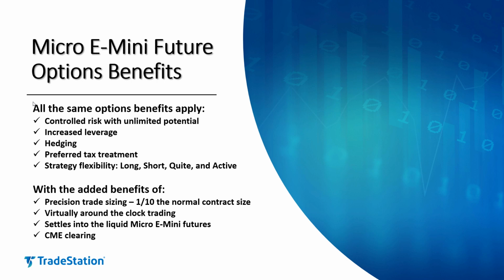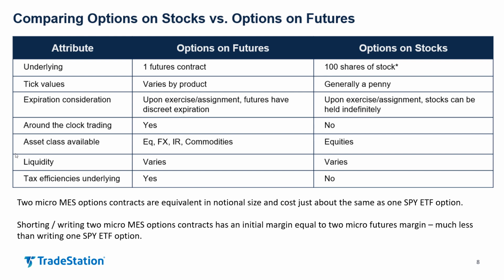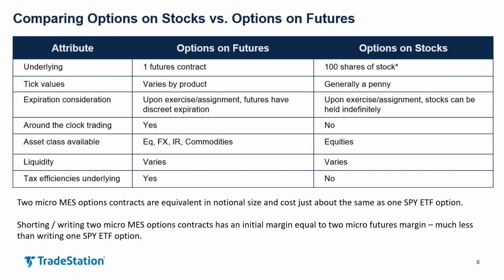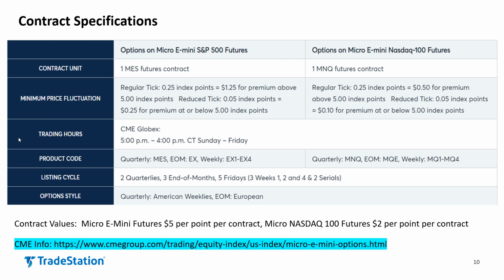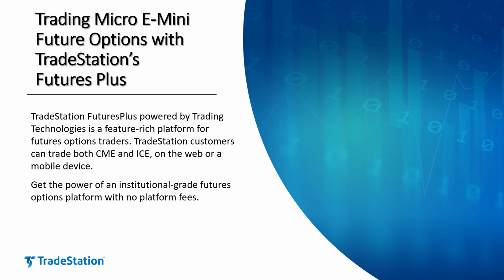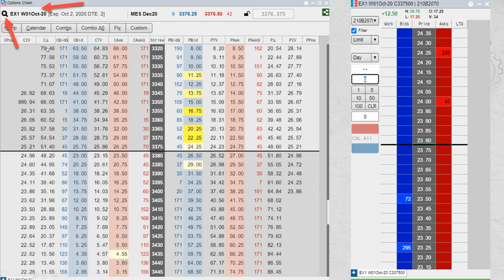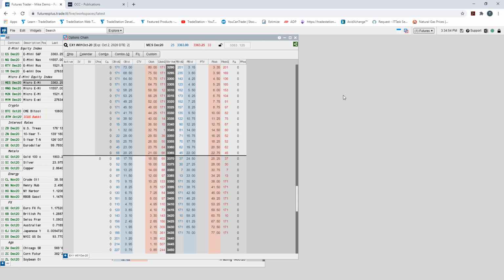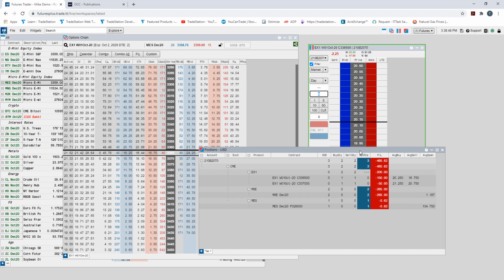Trading the Micro E-Mini Futures Options with Futures Plus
In this live session, Mike will examine the features, benefits, and contract specifications of the CME Group’s new Micro E-Mini Futures Options. You will also learn how to analyze potential trades and place futures options orders using TradeStation FuturesPlus platform.

Options trading is not suitable for all investors. Your TradeStation Securities’ account application to trade options will be considered and approved or disapproved based on all relevant factors, including your trading experience. for the document titled Characteristics and Risks of Standardized Options. Visit TradeStation.com/Pricing for full details on the costs and fees associated with options.